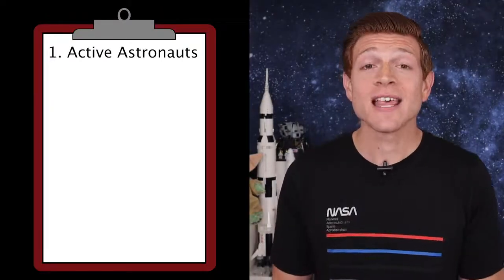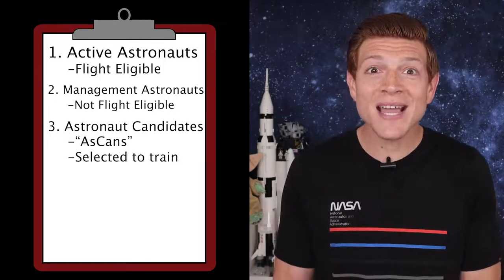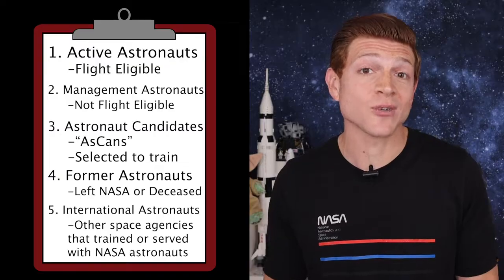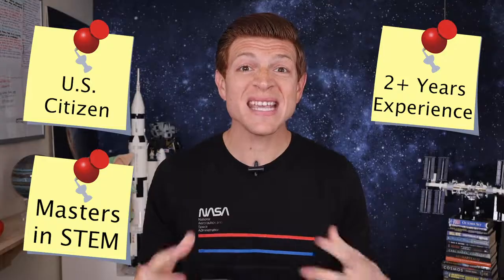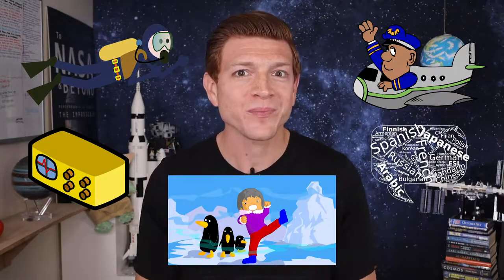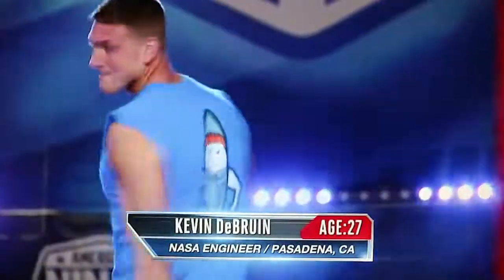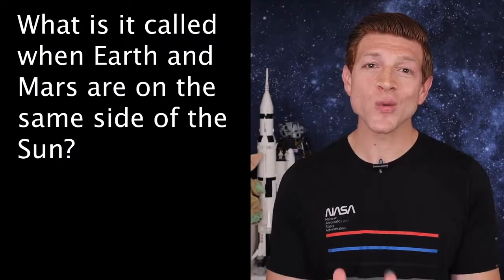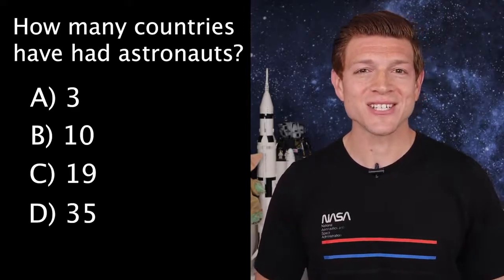How To Become an Astronaut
Do you want to be a NASA Astronaut? What are the requirements to be an astronaut? How do you apply to be an astronaut? I'll teach you!